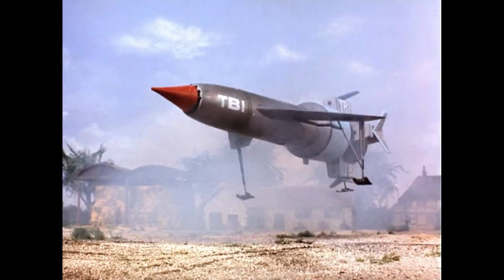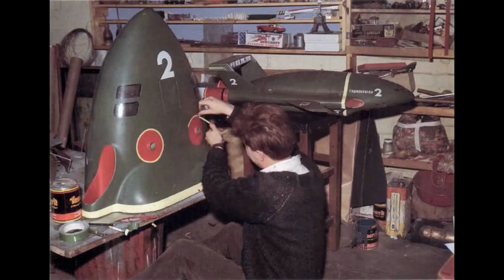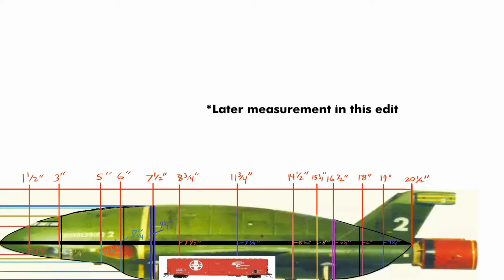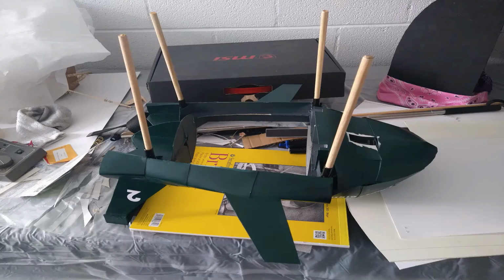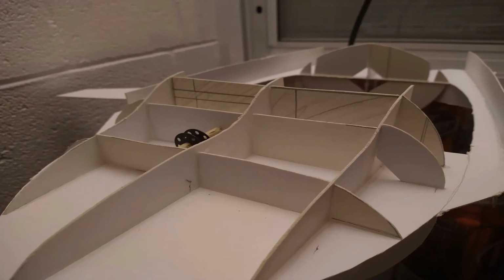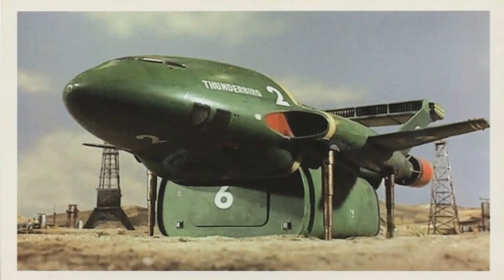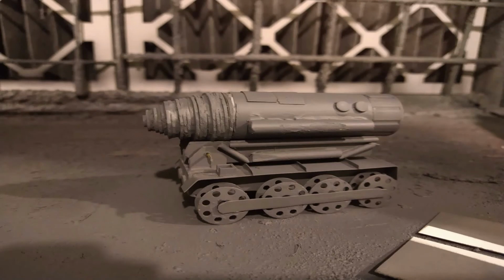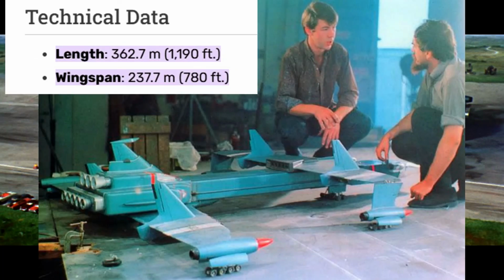How I Did It: Thunderbird 2 Scratchbuild (HO Scale)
A massive, retro jet transporter ship made to scale with model trains, this scratchbuilt Thunderbird 2 was a side project I tinkered on last September. Here's the why and how of it's construction. Not exactly a tutorial, mind, but I thought I'd share.

*Edit, this version of the video was rendered on an older editing program that I've since replaced as it did some odd things to the aspect ratio, before chewing up the original project to prevent me fixing it. Do not adjust your set, some of these slides are a bit on the wonk and I do apologise.